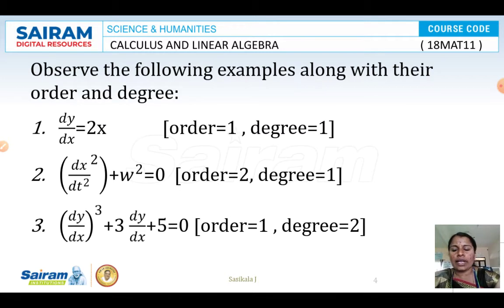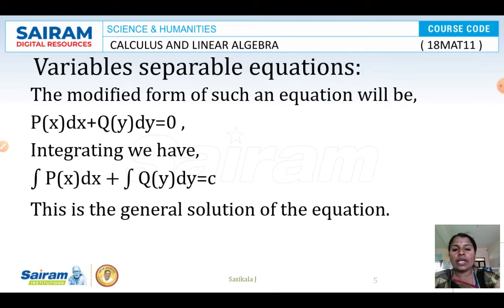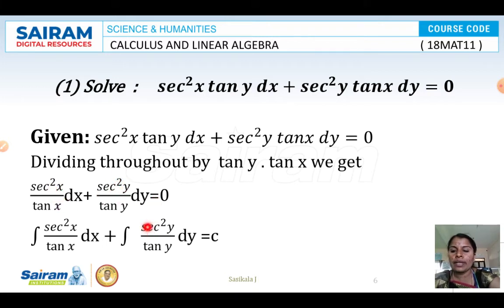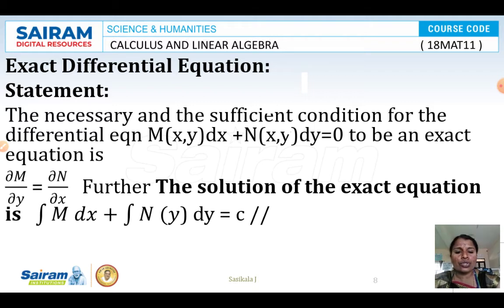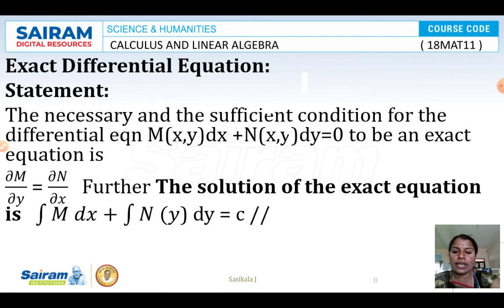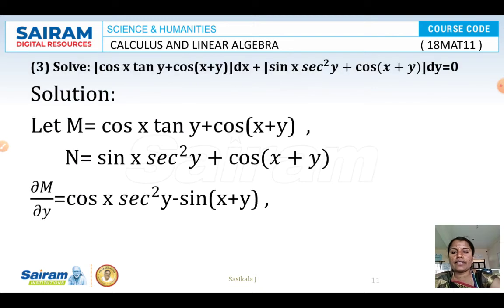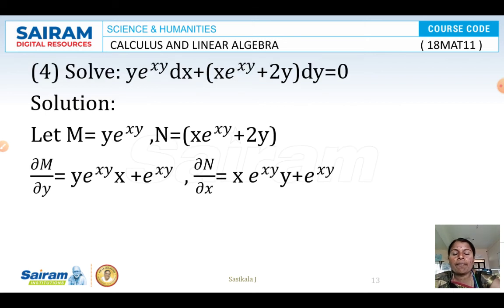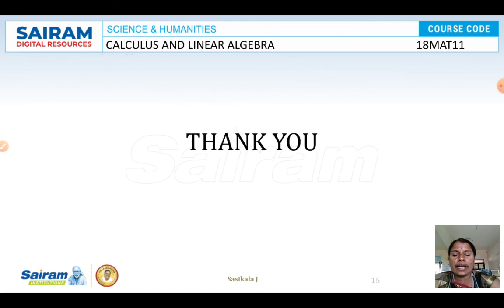Lecture video_18MAT11_Module-4_Exact Equation_Sasikala J